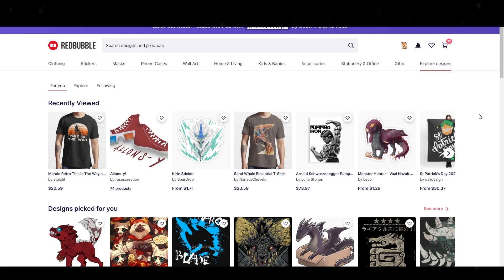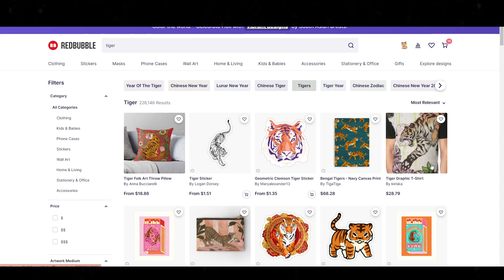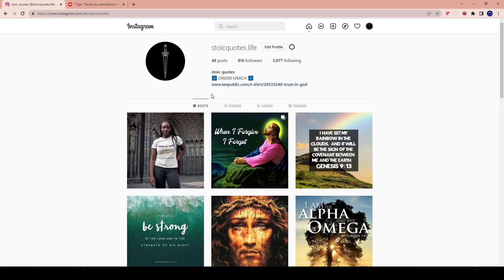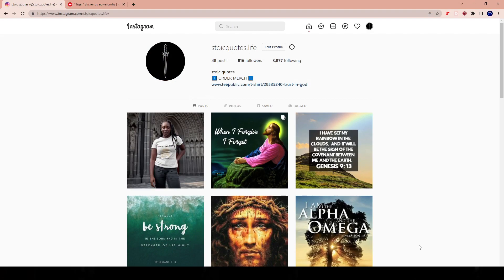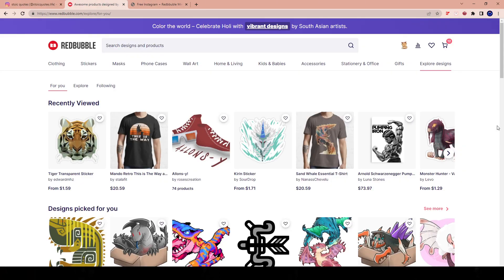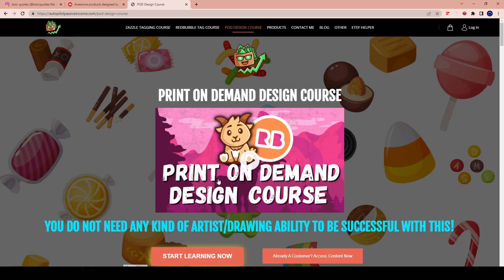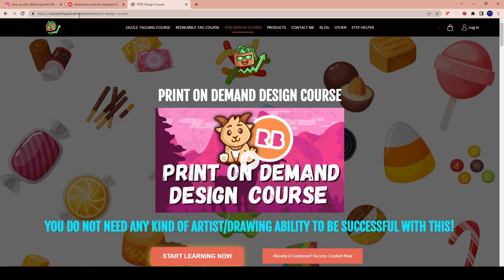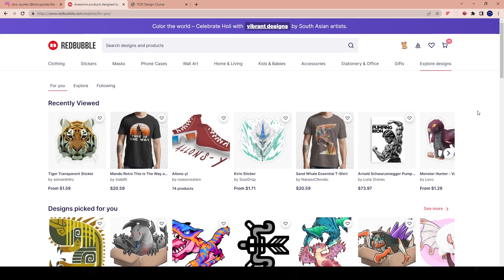A False Reality On Redbubble...